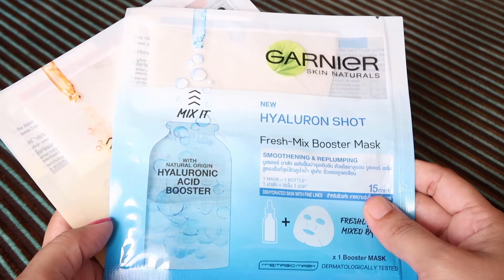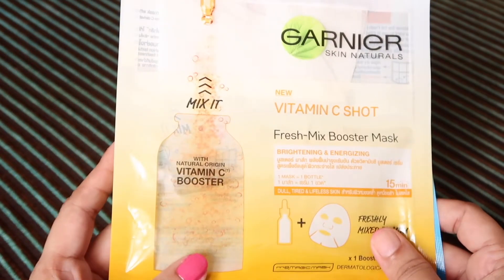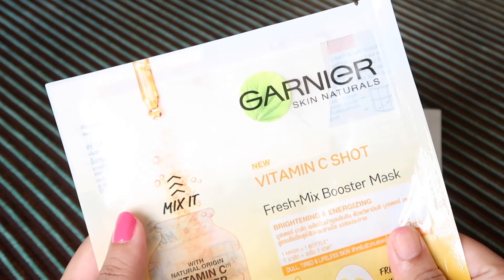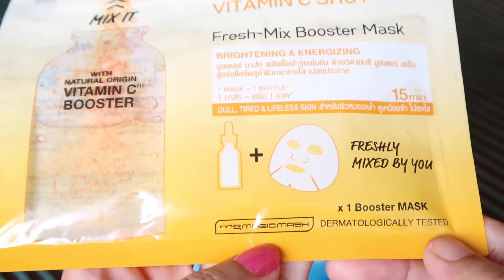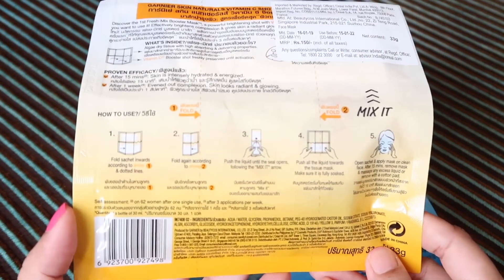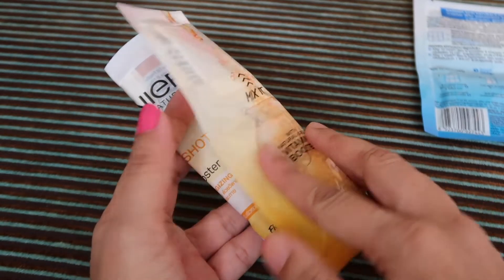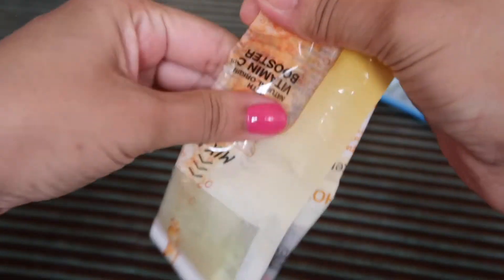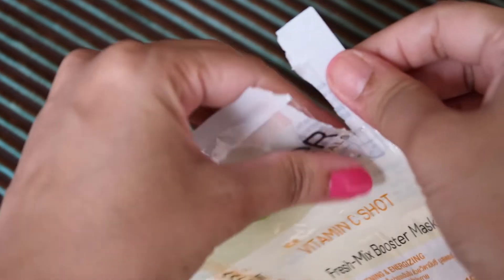सीरम और शीट मास्क अलग ? Garnier Skin Sheet Mask (Shot Mix Booster Mask) Mix yourself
Hello Beauties,

I am showing today innovative sheet masks launched by garnier ,
I have both variants,

Garnier Skin Naturals Fresh Mix Vitamin C Face Serum Sheet Mask - Orange (Shot Mix Booster Mask)

Garnier Skin Naturals Fresh Mix Face Serum Sheet Mask - Blue (Hyaluron Shot Booster Mask)
Rs 150 each

It takes a lot of time and efforts to make and publish even one video .
If you enjoyed watching this video, then do give this video a Big Like..
Leave a sweet comment for me ♥

* If you are not happy with something please let me know in kind words which still have some Positivity , I will be more than happy to help and improve if something is really bothering you else you will be blocked.